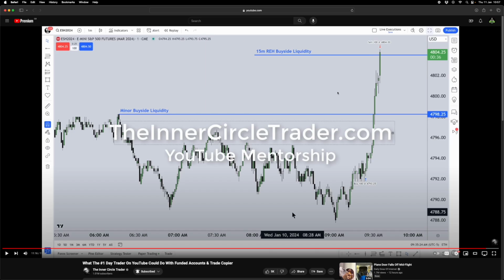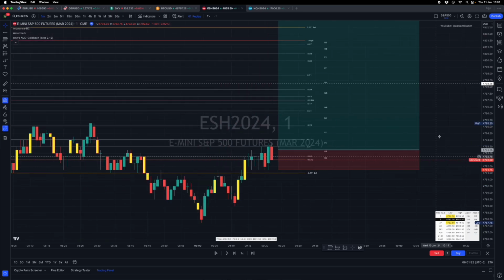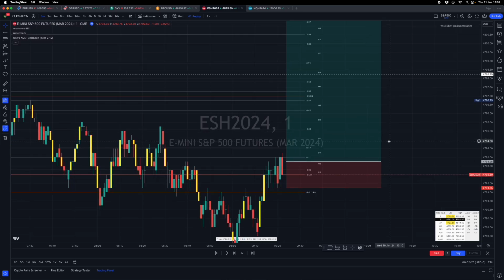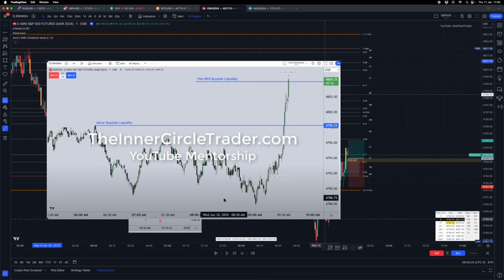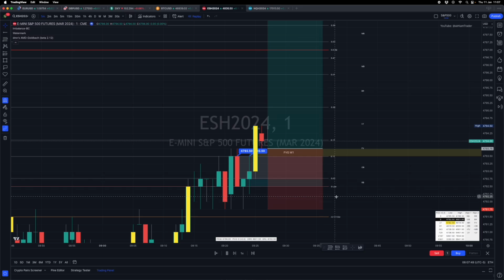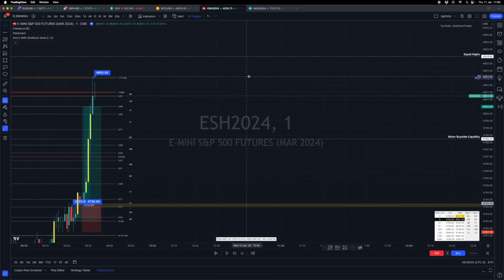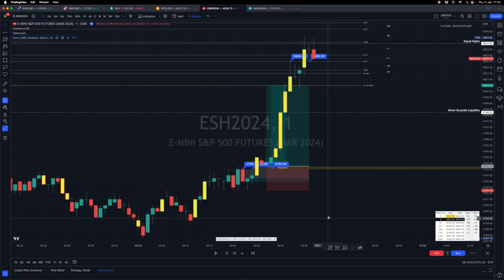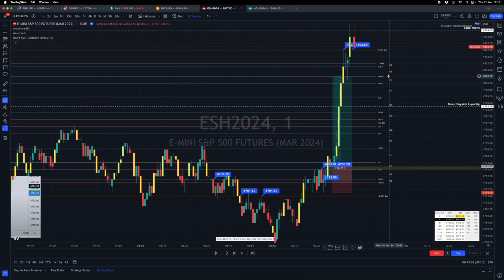Goldbach Trading Strategy Explained (ENIGMA)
In this trading education video I teach you how to trade the S&P 500 using Goldbach Algorithm 2.

What made me consistently profitable with my   @InnerCircleTrader   trading? I combined the Inner Circle Trader's strategies with Goldbach.

⏱ Chapters
0:00 Intro: The Goldbach Trading Model
1:30 Is It Real or a Paid Signal Service?
2:15 Breaking Down ICT's S&P Trade
3:45 Using the Power of 3 (The "9")
4:30 Dealing Ranges Predicted by Goldbach
5:15 Order Blocks & the Bullish Rejection Block
6:00 The Entry Model (Algorithm 2)
6:45 Equilibrium: Buy Discount, Sell Premium
7:30 Where to Take Profit (TP1)
8:15 The Fair Value Gap Partition (Exact Level)
9:45 Full Sequence: Rejection Block to Order Block
11:15 100+ Videos Proving Price Respects Goldbach